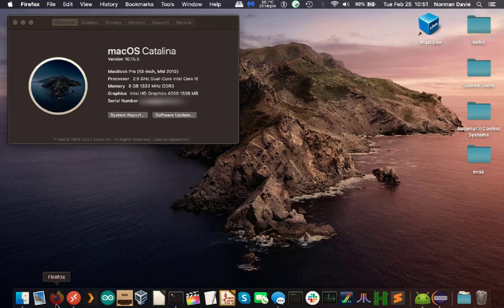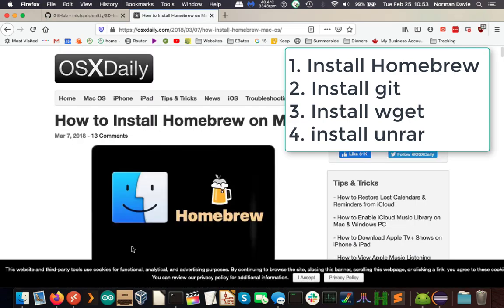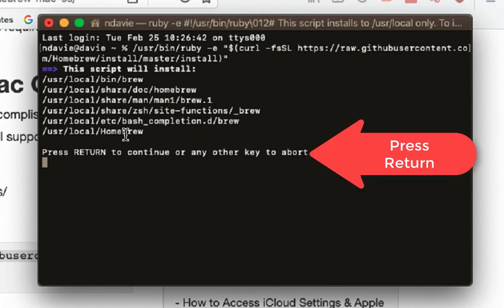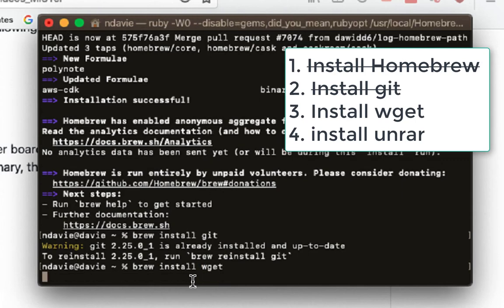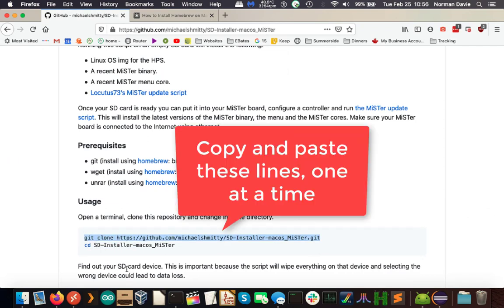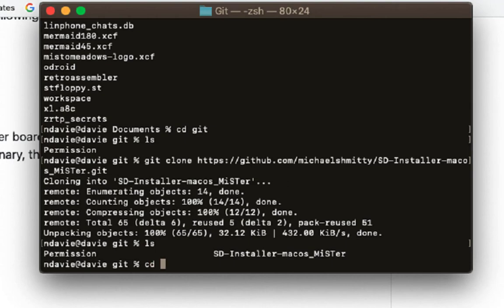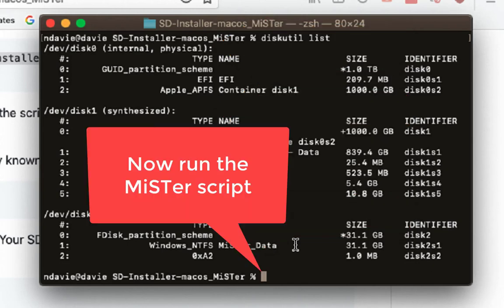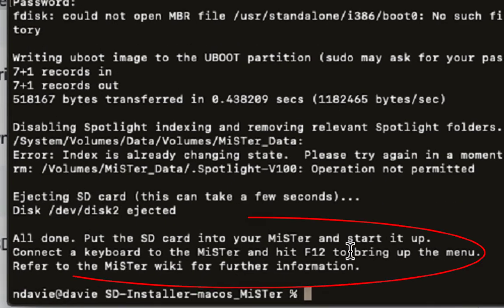MiSTer 2020 - SD Card creation on Catalina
Setting up MiSTer SD card on Mac OSX